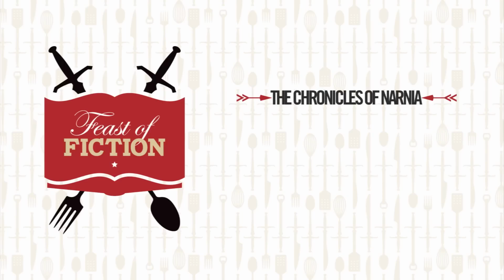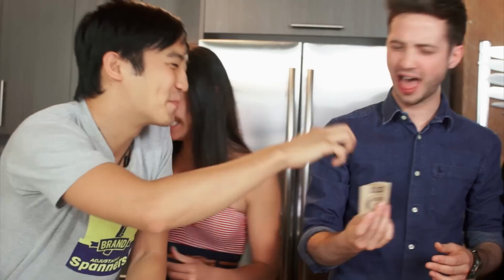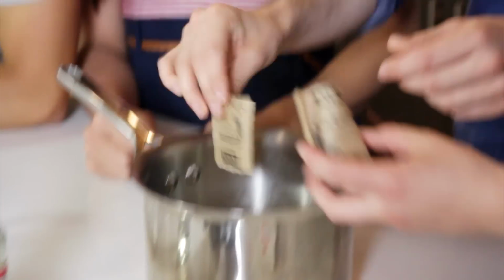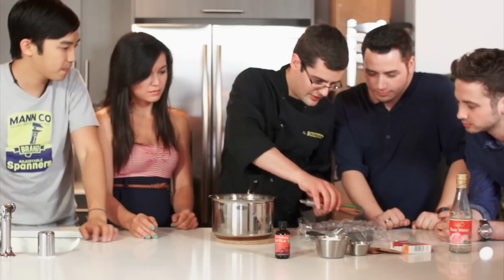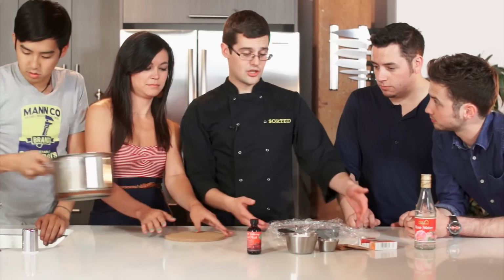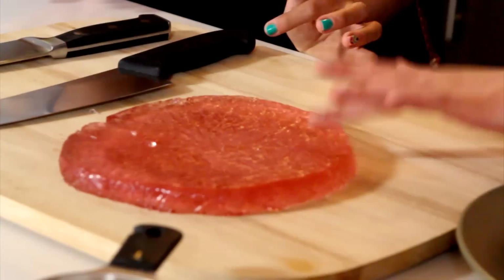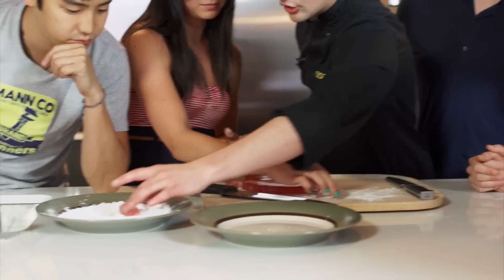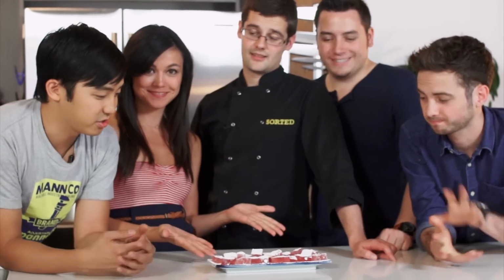Narnia - Turkish Delight ft Sorted Food! Feast of Fiction Ep. 19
Turkish Delights from The Chronicles of Narnia

Water
Caster Sugar
Gelatin packet(s)
Rose Water
Red food coloring
1 cup of confectioner's sugar
1/4 cup of corn starch

To make the base gelatin for Turkish Delights, you'll need water, sugar, and gelatin packets. Since the consistency of Turkish Delights is much gooier than your run of the mill jello, use twice the amount of gelatin packets for however much you are creating. To finish off the gelatin, add in a little red food coloring until the color is nice and pink, and enough rose water to taste. Rose water is the signature taste of Turkish Delights - the actual material is very strong so be careful not to add too much in!

After your gelatin has been made, pour it out into a metal tin onto seran/cling wrap. Make sure your skin does not come in contact with the liquid while it is still hot! It will stick and burn your skin. After this has cooled down, place it in your fridge to set and become liquid jelly.

Make a 'dip' for your gelatin with 4 parts confectioner's sugar, 1 part corn starch. Mix the two together.

Take your gelatin out of the fridge and unwrap it from the plastic. Cut into little squares with a knife, or whatever shape you'd like! Dip the gelatin into the sugar and corn starch and coat each side evenly. Once you're done, lay them out on a separate plate and enjoy!

Follow ASHLEY!

Follow JIMMY!